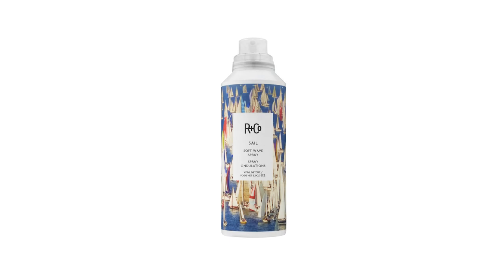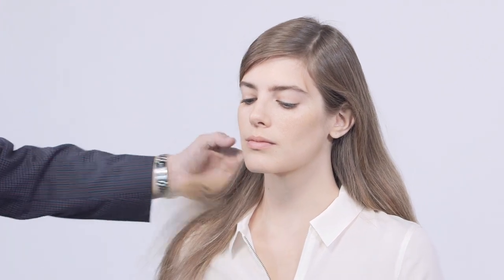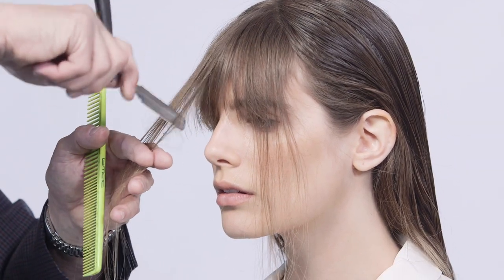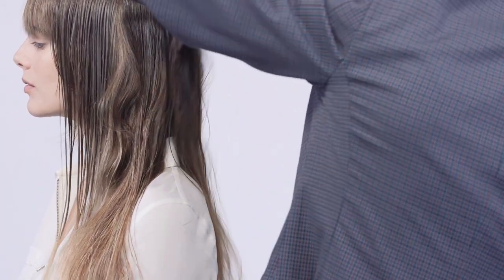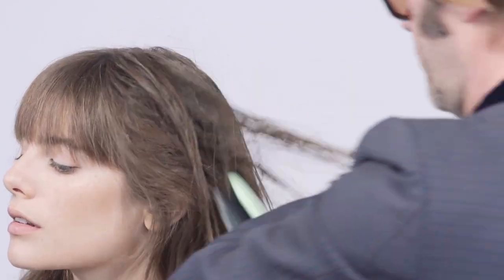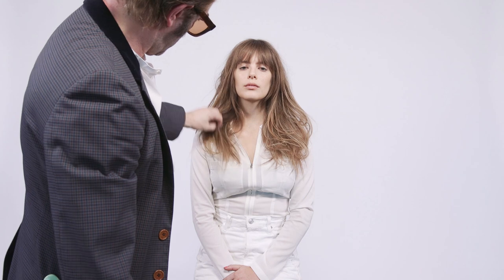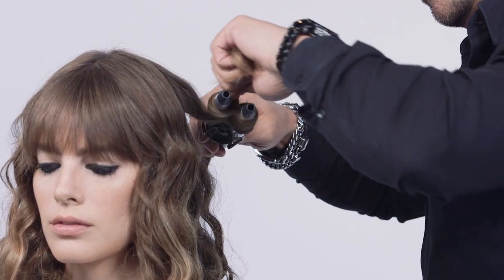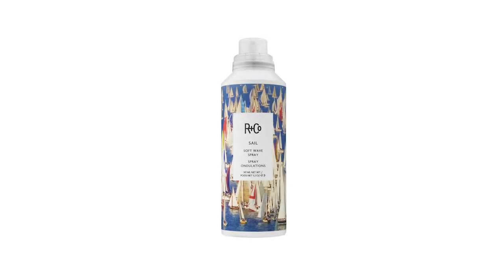R+Co / SAIL Soft Wave Spray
Set SAIL with the most natural looking voluminous waves. This lightweight spray adds natural volume and texture to your hair while giving you the kind of soft, supple, shiny waves you’ve been dreaming of. // How to use it: Spray on dry or towel dried hair. Use fingers to scrunch hair into beachy waves, or style as usual with heat tools. Leaves your hair touchable and soft, with enough memory to style again throughout the day. // Good for: All hair types to get soft waves or any other naturally tousled, shiny supple look. [...]